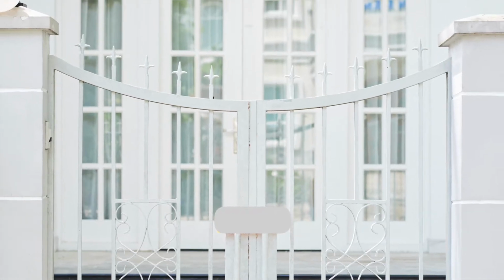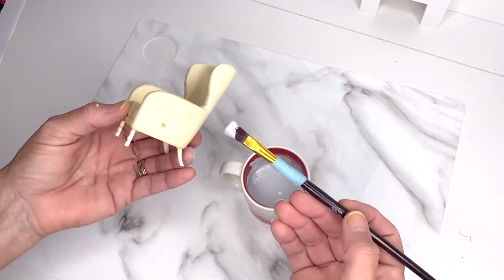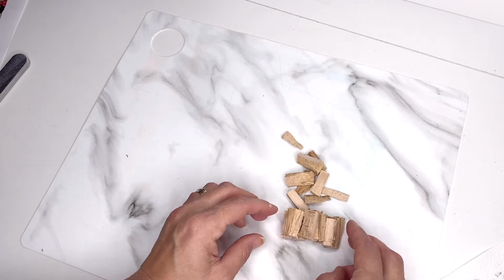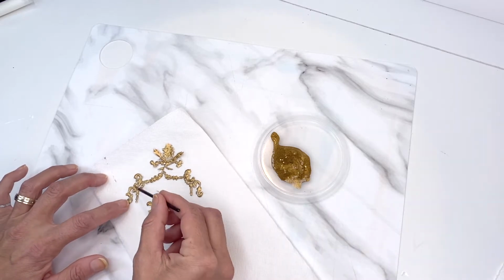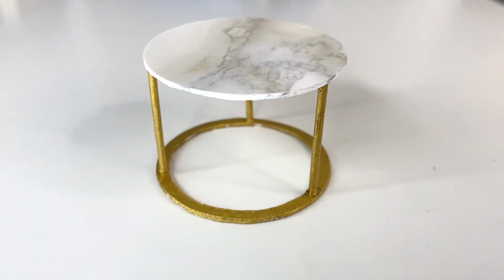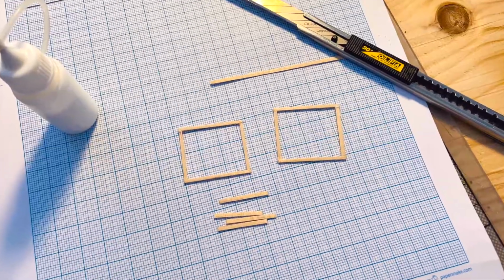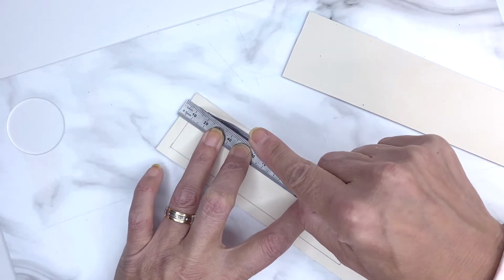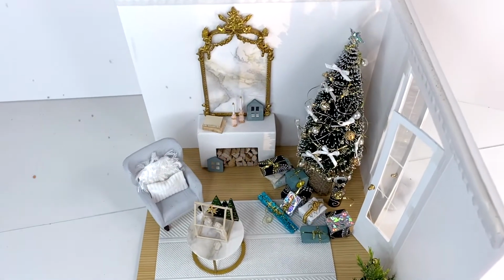Miraculous Christmas Eve – 1:16 scale miniature DIY roombox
In our fourth Tiny Rooms Therapy session we are creating a wonderful und miraculous christmas living room - and we do this as always as a 1:16 scale miniature. Let‘s get started!